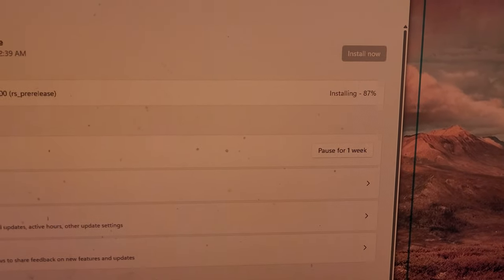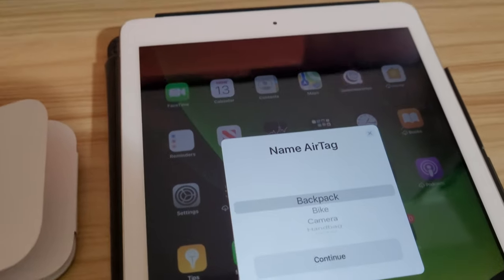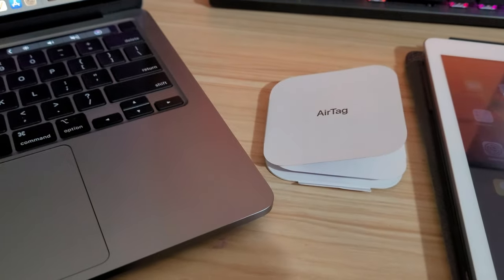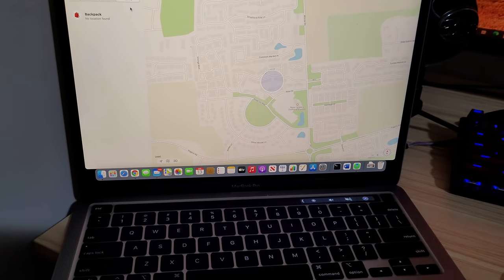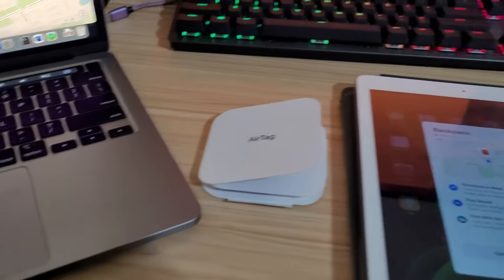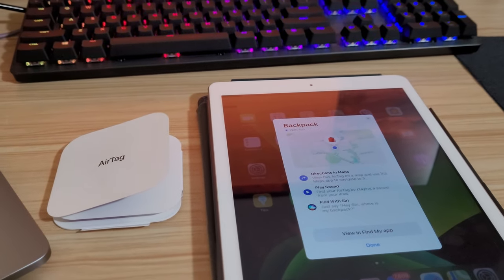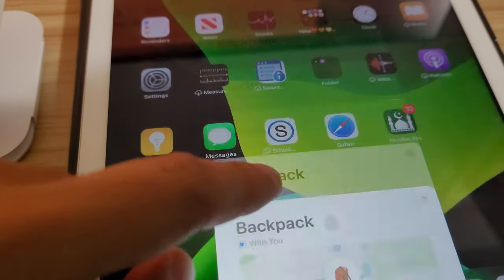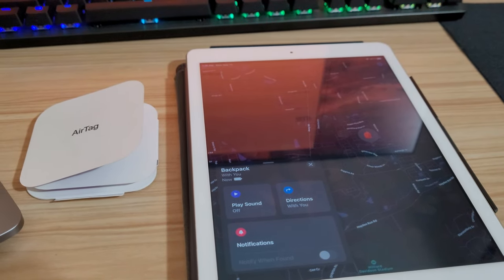Setting up an Apple AirTag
so lets setup an apple air tag